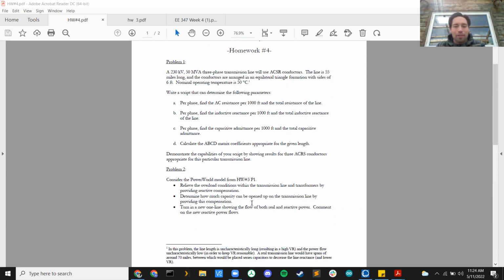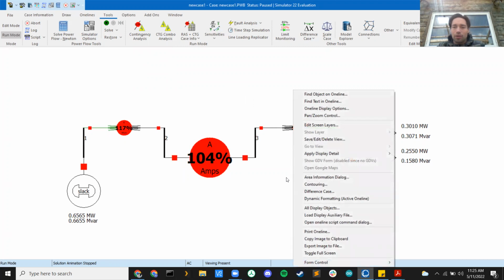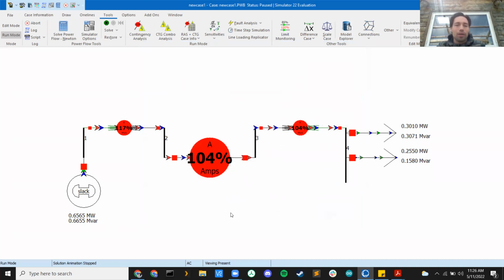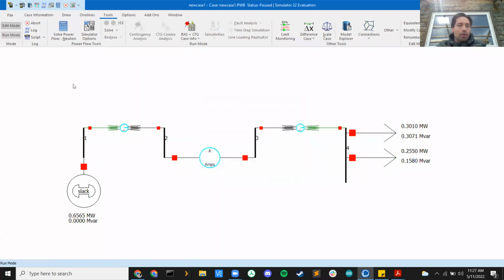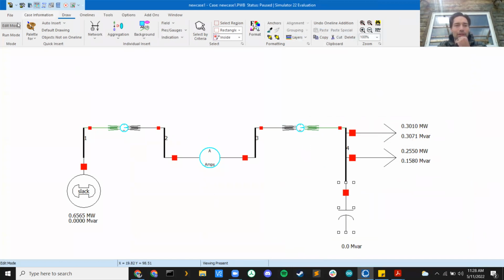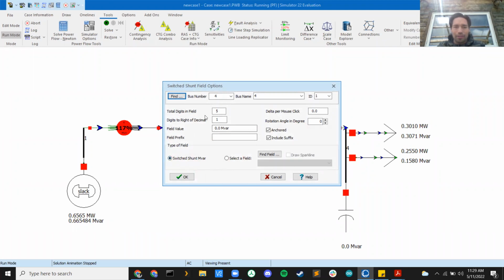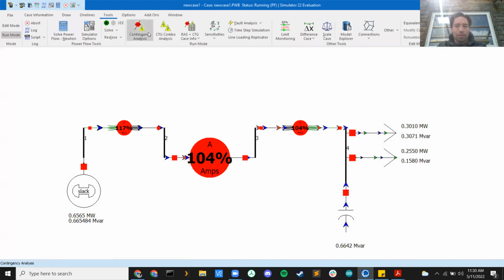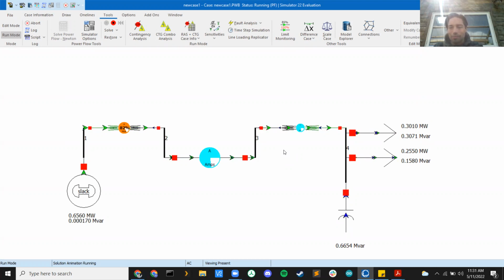Power World power factor corrections, HW 4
Quick video building upon the last videos circuit. Going over displaying power flow, and correcting lagging power factor with a shunt capacitor.